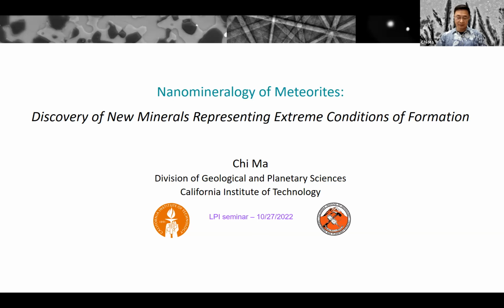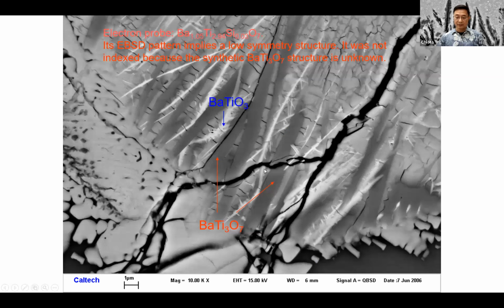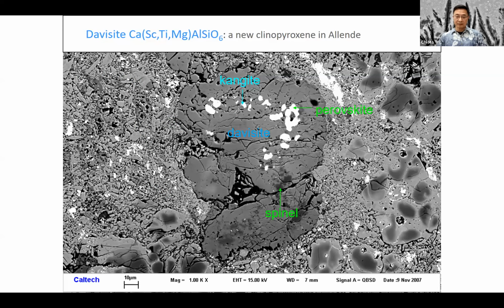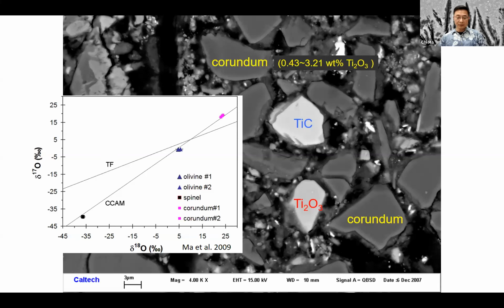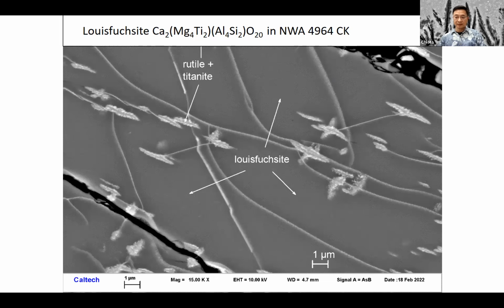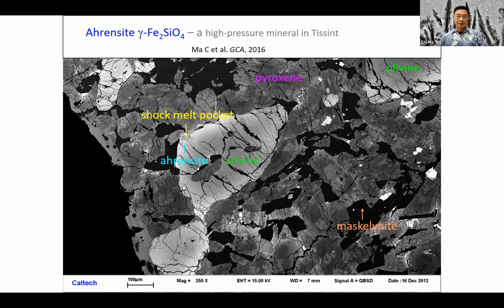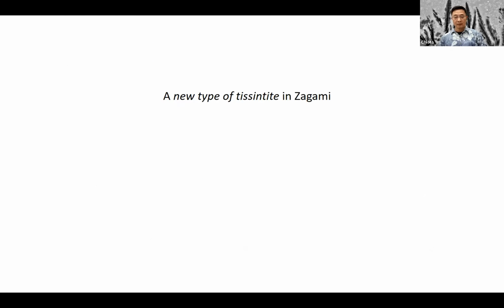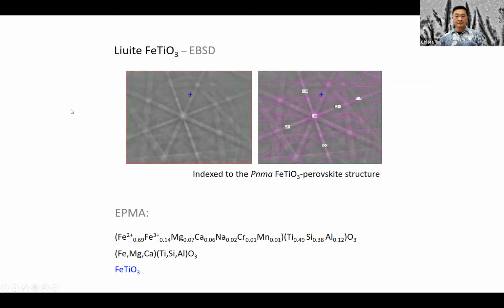Nanomineralogy of Meteorites: Discovery of New Minerals Representing Extreme Conditions of Formation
During our ongoing nanomineralogy investigation of meteorites since 2007, 45 new minerals have been discovered. 19 are from the Allende meteorite, including 12 refractory minerals like allendeite Sc₄Zr₃O₁₂, tistarite Ti₂O₃ and panguite (Ti⁴⁺,Al,Sc,Mg,Zr,Ca,□)₂O₃, which are among the first solids formed in the solar system. To date, 50+ refractory minerals and 20+ presolar minerals mark the very beginning of the solar mineral evolution at 4.567 billion years ago. Ten new high-pressure minerals have been discovered in shocked meteorites, including bridgmanite (MgSiO₃-perovskite, the most abundant mineral in Earth), ahrensite (Fe₂SiO₄-spinel) and tissintite ((Ca,Na,□)AlSi₂O₆-clinopyroxene). Each new mineral reveals distinctive forming environments, providing insights into nebula, parent-body processes, or shock conditions. Presented here are some of discovery stories, demonstrating how nanomineralogy works and plays a unique role in Earth and planetary science research.